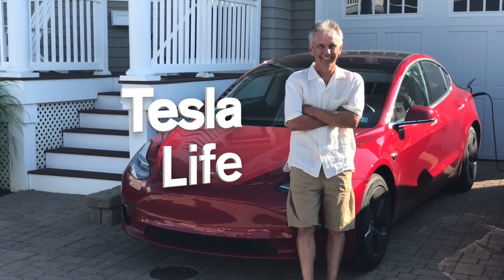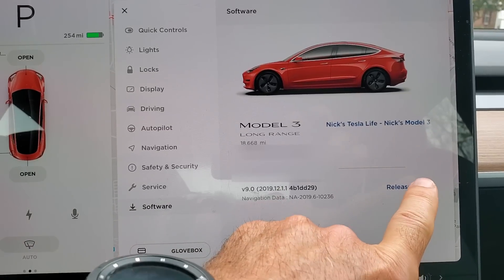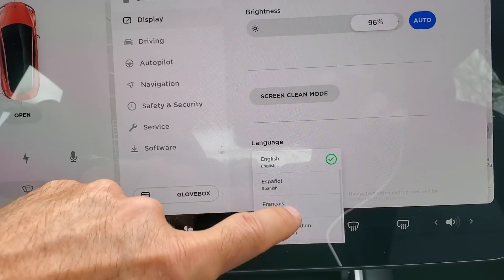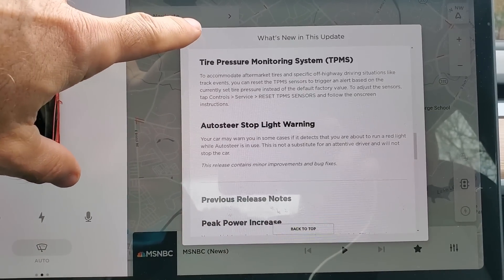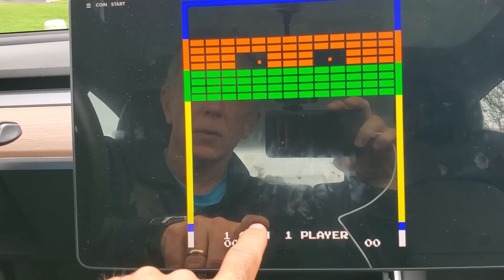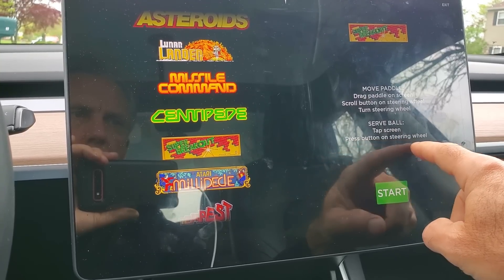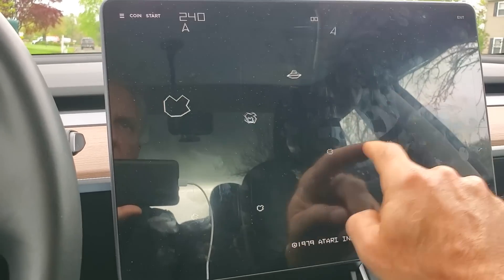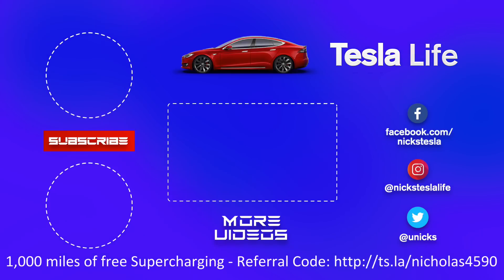Tesla Software Update 2019.12.1.1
Day 408 - Hey, I received 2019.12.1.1 and made a video of what's in it! tesla, teslamodel3 @elonmusk